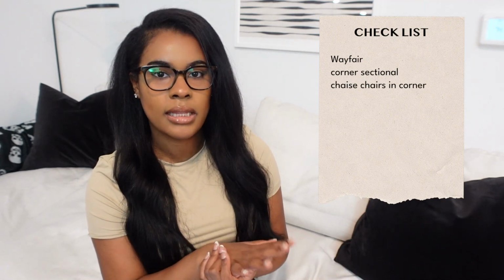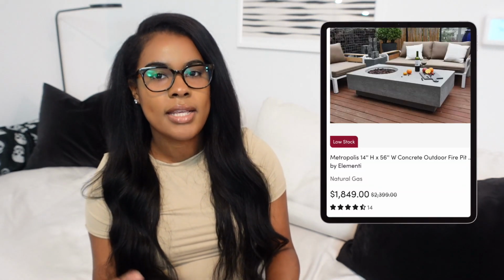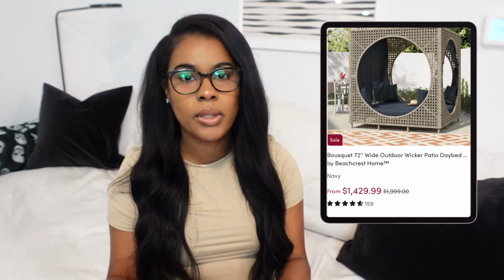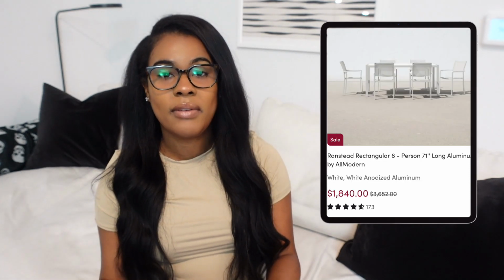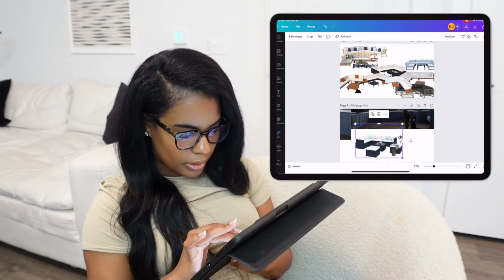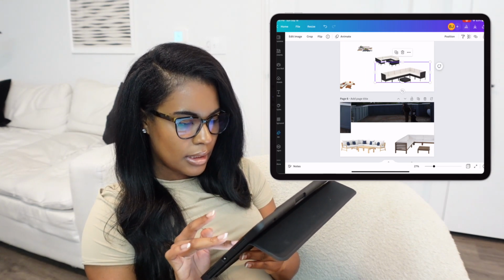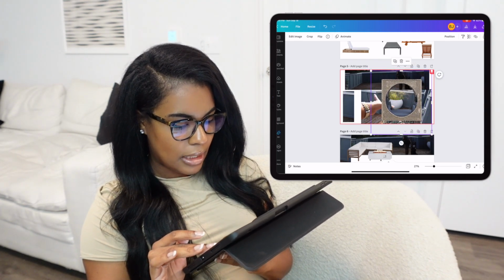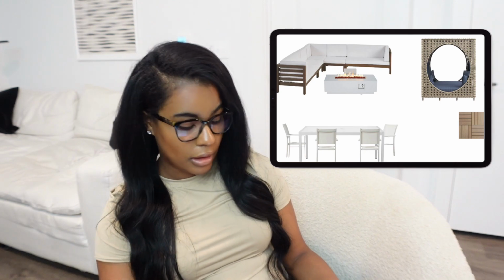WHAT I WOULD DO IF AllyiahsFace HIRED ME TO DESIGN HER ROOFTOP | OUTDOOR MOOD BOARD | bri journal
Hey girl, I am excited to give you another home mood board. Today I am going to be furnishing  @AllyiahsFace   rooftop from wayfair. I had so much fun filming this and hope you enjoy. Leave a comment on what mood board you want to see next

Chapter
0:00 INTRO
0:51 FINDING FURNITURE
9:29 CREATING ROOFTOP MOOD BOARD
17:09 ALLYIAHSFACE FINISHED PRODUCT

 canva moodboard canva mood board mood board canva wayfair outdoor furniture  digital mood board

 interior design portfolio